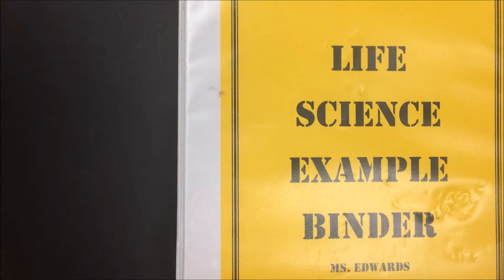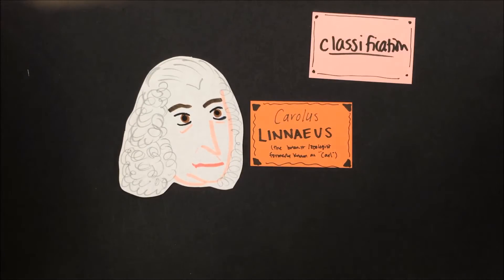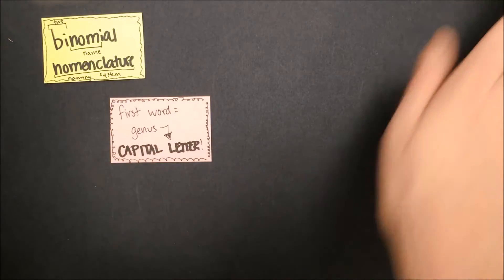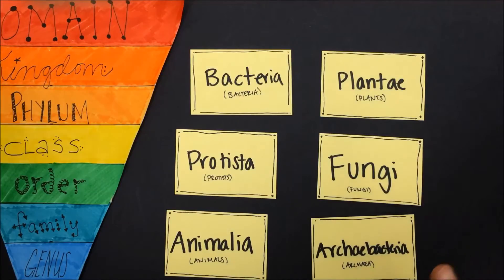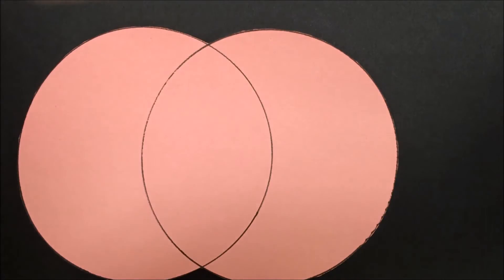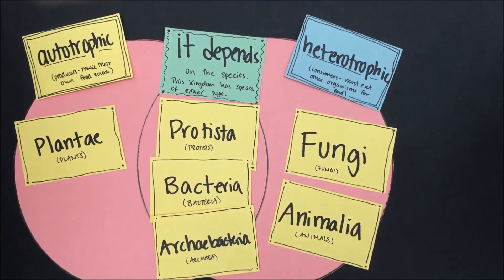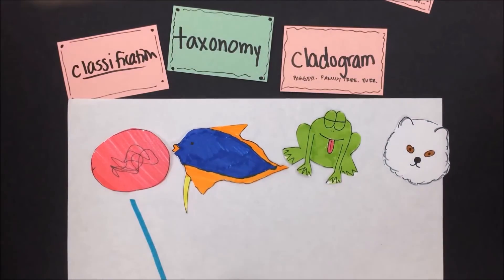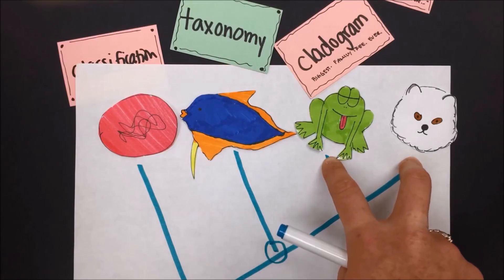SciEdwardsMMS Instant Replay: Classification and Taxonomy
Another review movie to get you all ready for your test! This one is about classification and taxonomy.

Click "Show More" to see. Timestamp Links to Specific Content *timestamp links do not work on mobile*